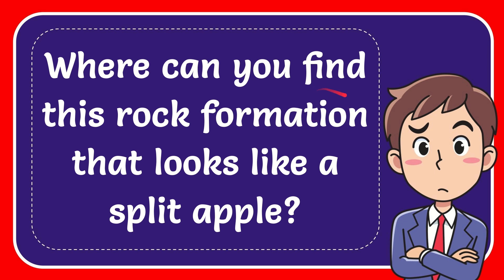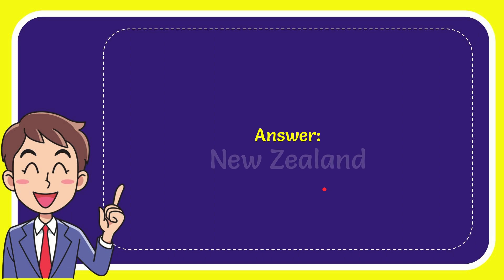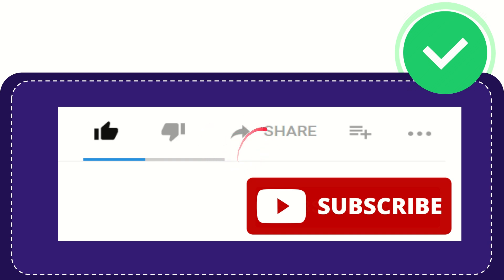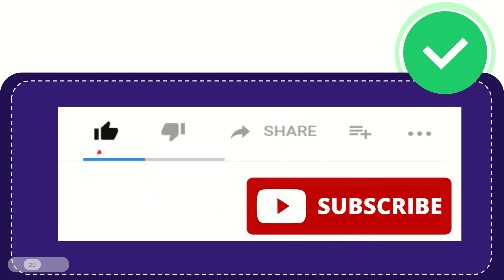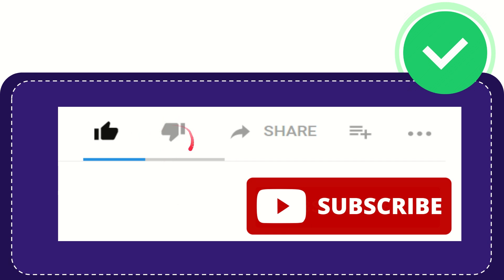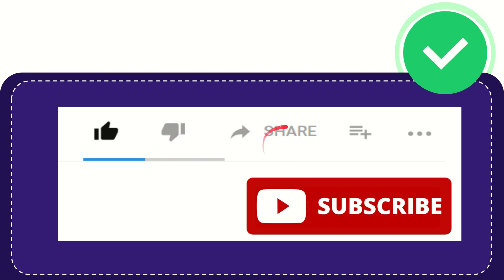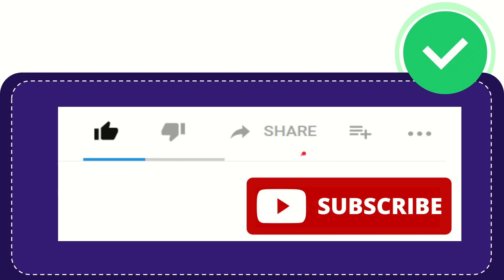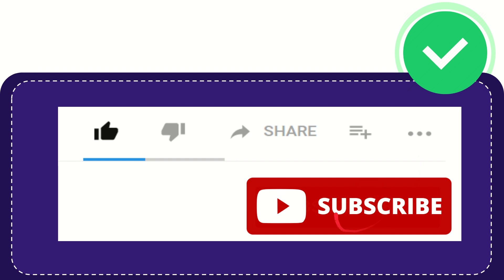Where can you find this rock formation that looks like a split apple?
Where can you find this rock formation that looks like a split apple? NEW VIDEO#